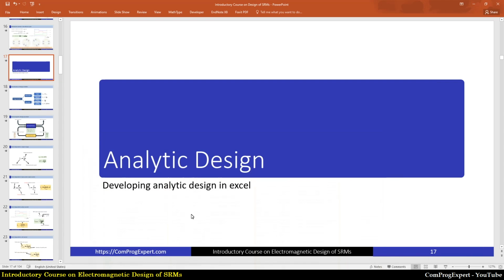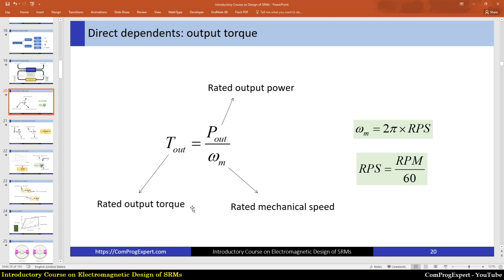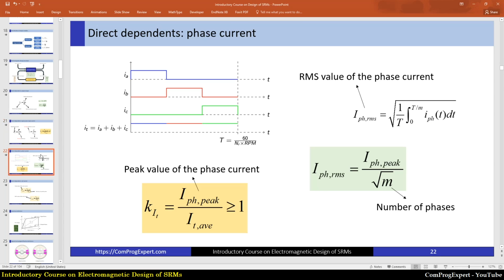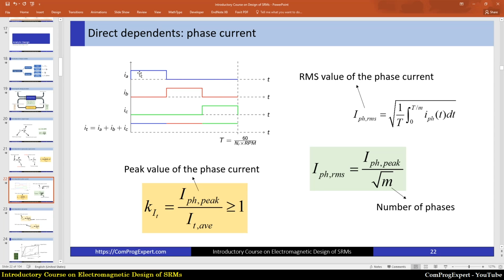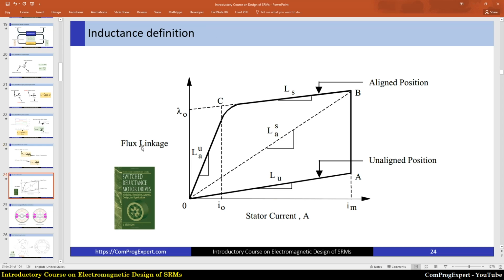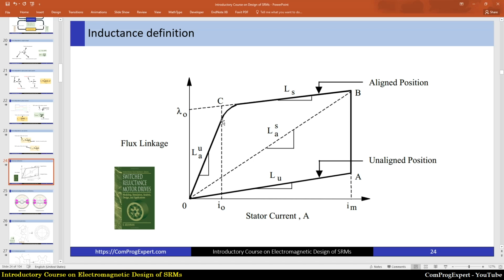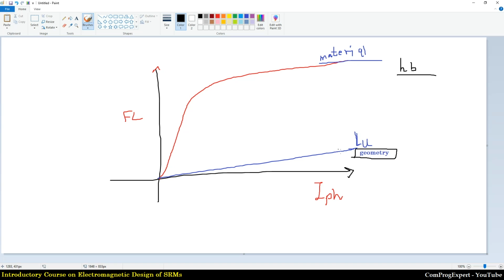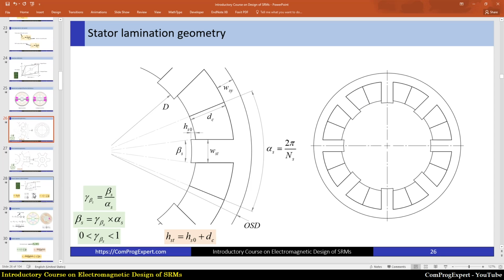Inductance definitions and analytic design of SRM (Part 3)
From this part of the course, we will start the analytic design of the switched reluctance motor by calculating dependent variables like output torque, terminal current, and... Then, the definition of important inductances is presented. The next step is the derivation of the output equation.